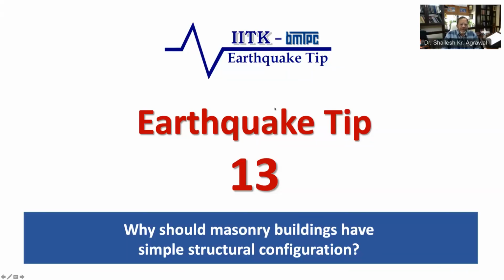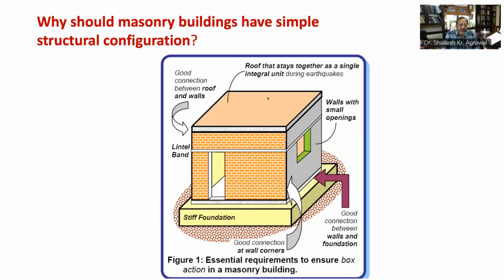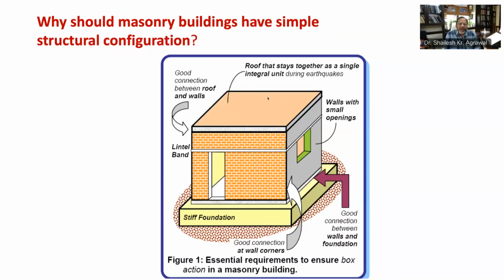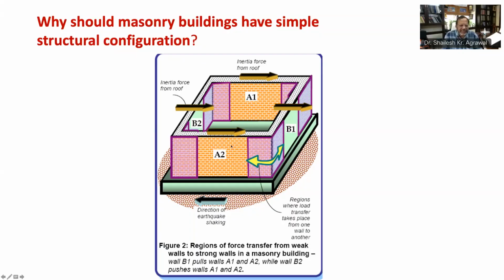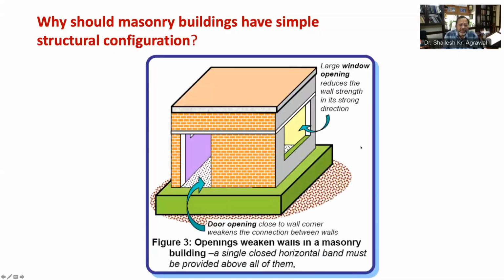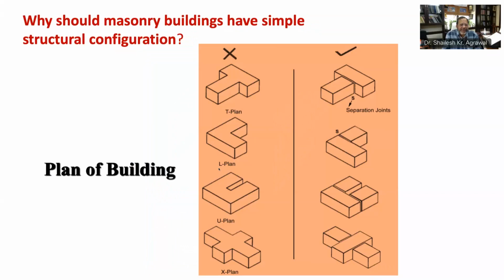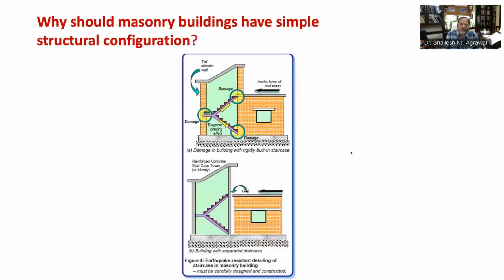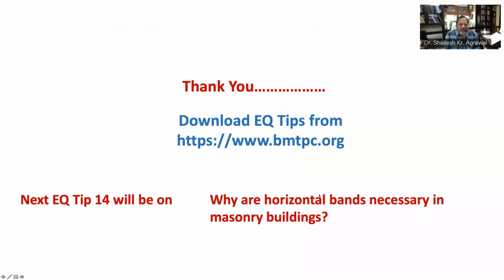IITK BMTPC Earthquake Tip 13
IITK BMTPC Earthquake Tip 13 - Why should masonry buildings have simple structural configuration?